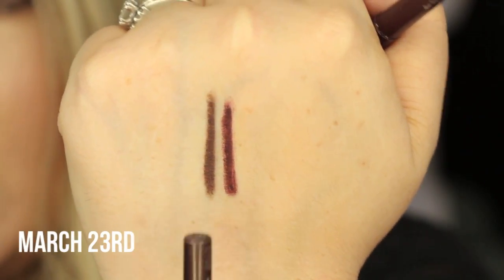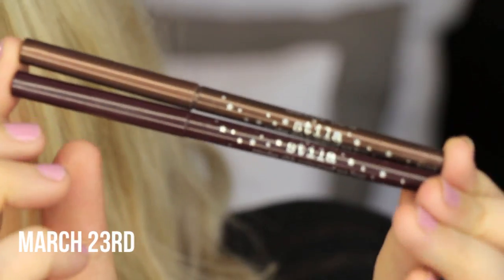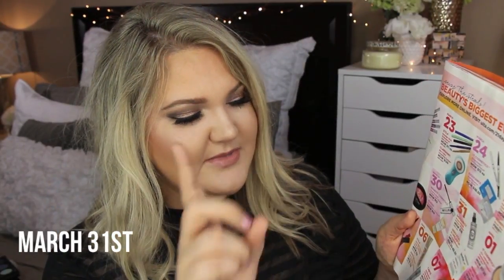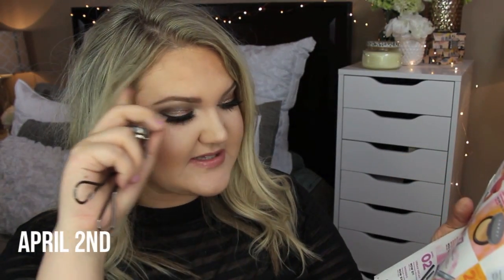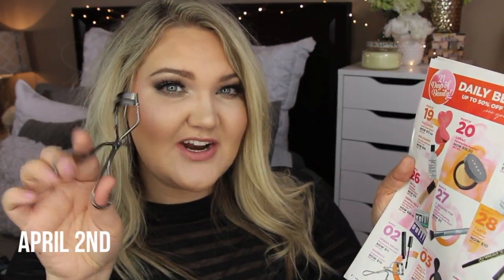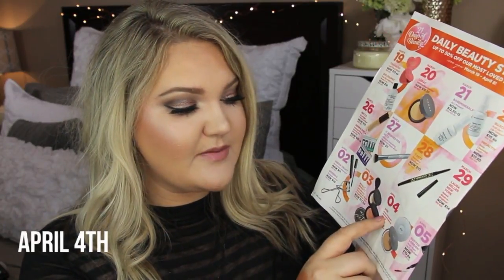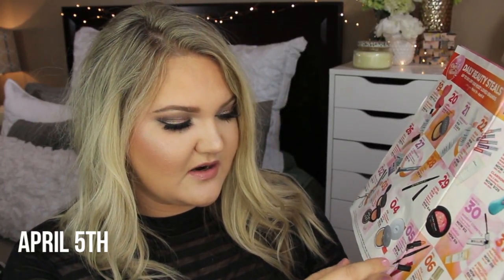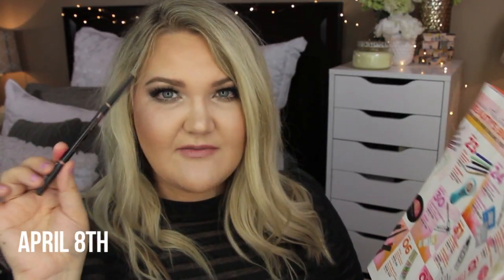ULTA 21 DAYS OF BEAUTY STEALS | What To Buy?!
These can be found online and in store! I thought I'd go over the upcoming deals and my recommendations or must haves from the 21 Days of Beauty Steals! (I misspoke in the video, Benefit Brow Wax isn't Free, it's Free with a $50 Purchase, sorry about that)

*incase you missed seeing online, there are some special offers daily for Platinum members, so be sure to check those out!

Coming Soon
UD Naked 2 Palette